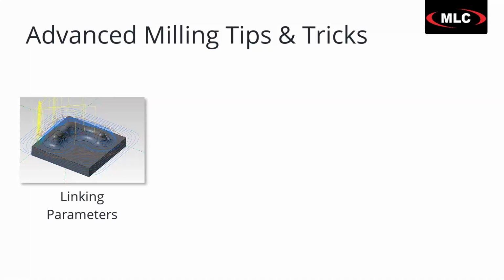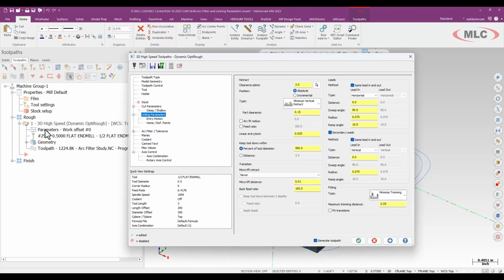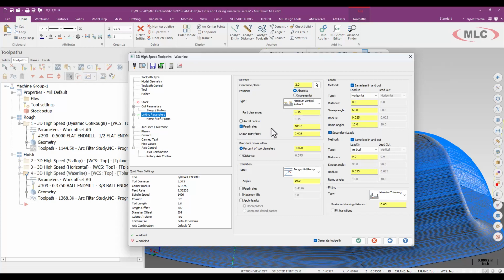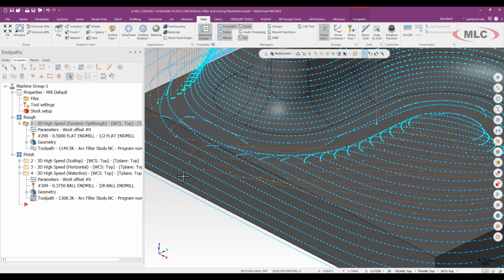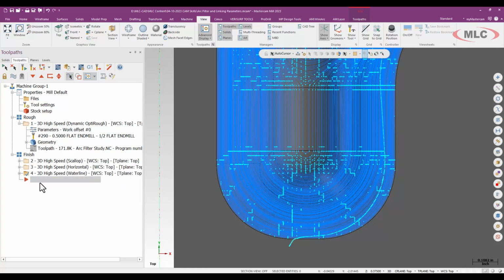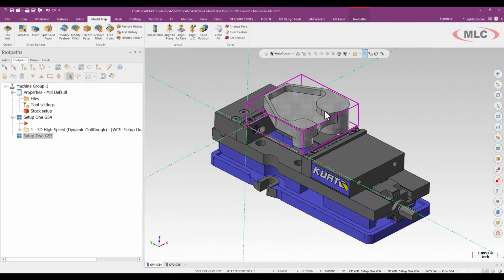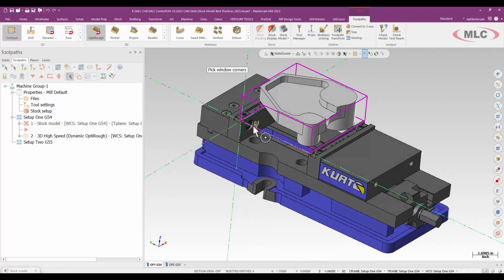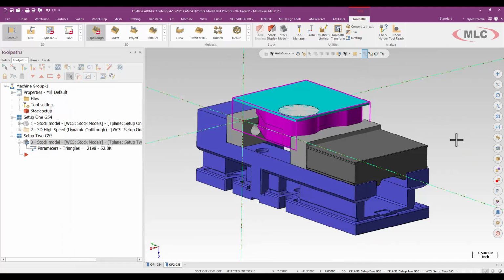Mastercam Advanced Mill Tips & Tricks - Webinar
Visit this link to download training files to follow along or explore more about these toolpaths.

3D Toolpaths have the power to tackle complex challenges and geometry, so we’ve gathered some key skills and tips to help you be more efficient in programming with them.  These are all areas of the 3D toolpaths that either get overlooked, aren’t understood, or are rarely optimized. There have been a lot of changes to these three areas of the software over the past two releases, so this webinar is designed to catch you up and supercharge your efficiency.

Here are the three topics we’ll cover about getting the most out of the 3D toolpaths.
 - Understanding Linking Parameters for 3D Toolpaths and how to efficiently enter and exit cuts with the tool motion you want.
 - Making use of stock awareness of 3D Toolpaths and why Stock Models are now your best friend.
 - Understanding when to use the Arc Filter for smoothing and how you can improve your finish passes when doing so.

If you want to learn more and become fully productive with Advanced Milling, check out our Advanced Mill Training and register for an upcoming class.